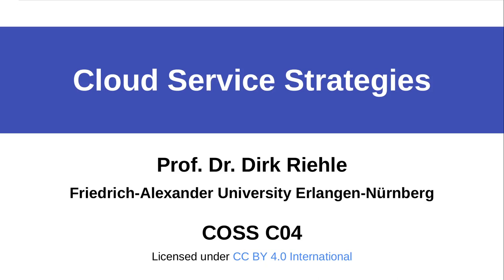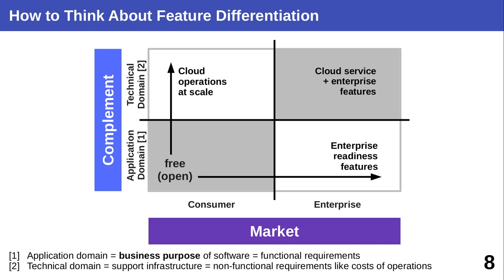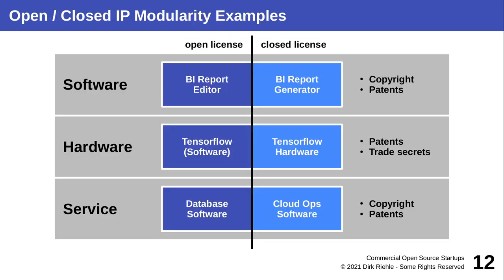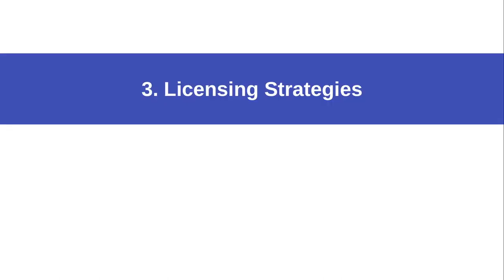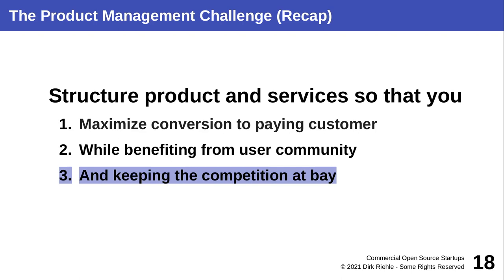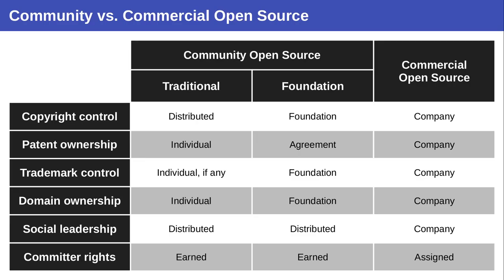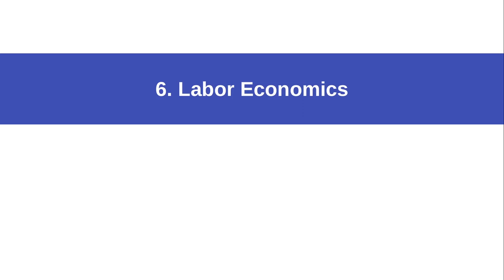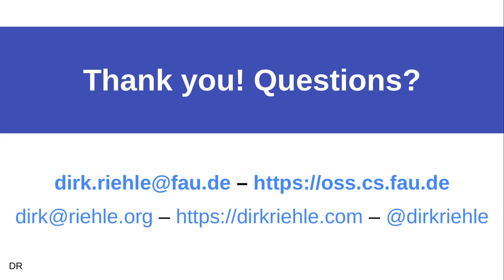Cloud Service Strategies (COSS C04, winter 2021/22)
Understand commercial open source and how the cloud both empowers and fights it.